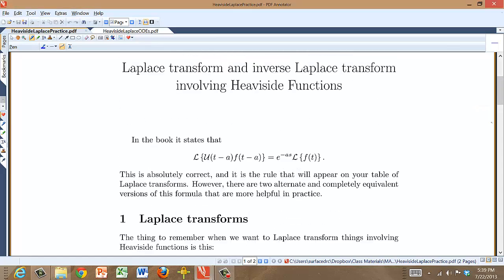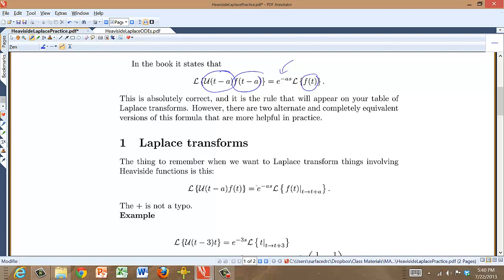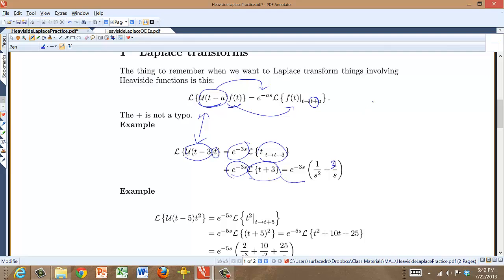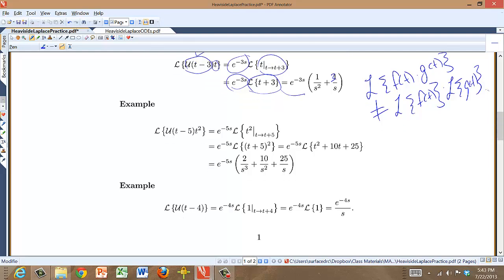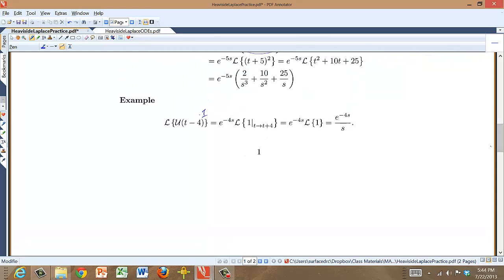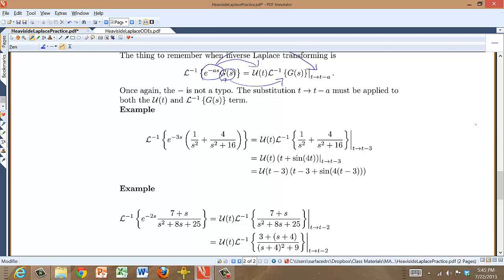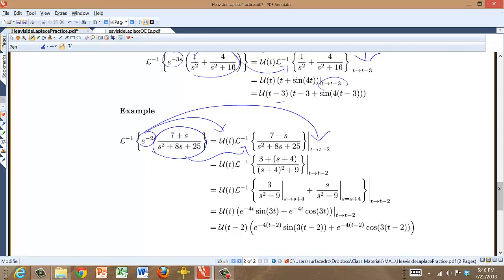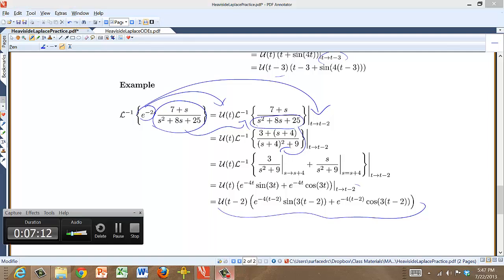Laplace transform of Heaviside functions